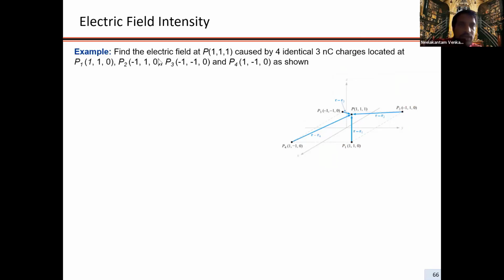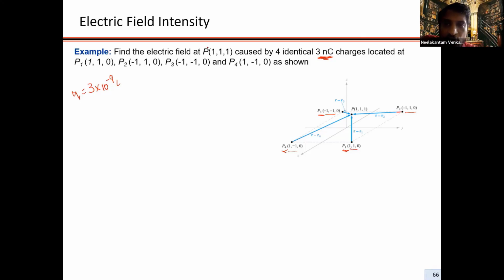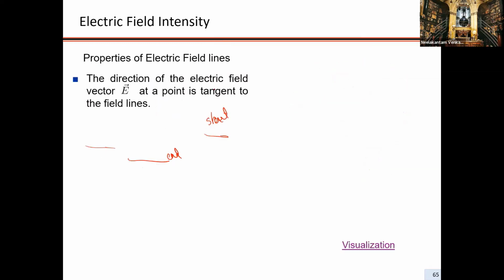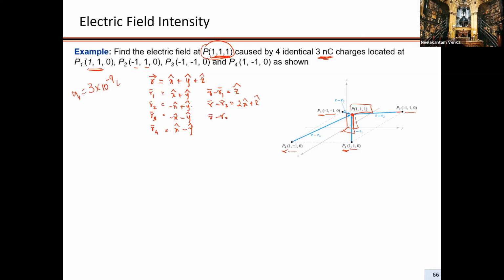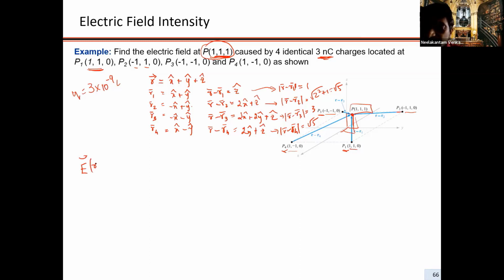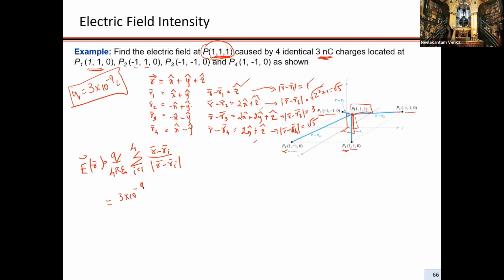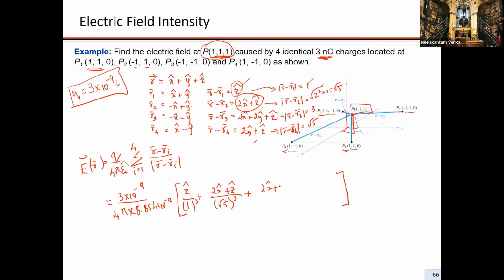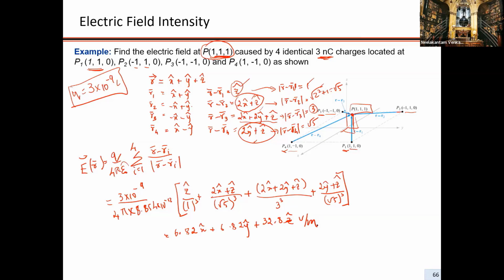Field due to Point Charges - Example